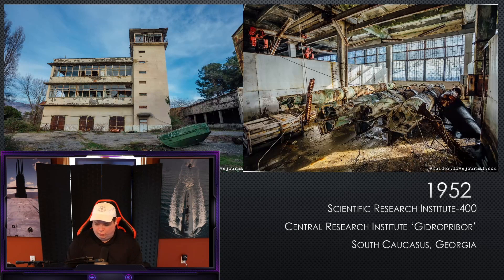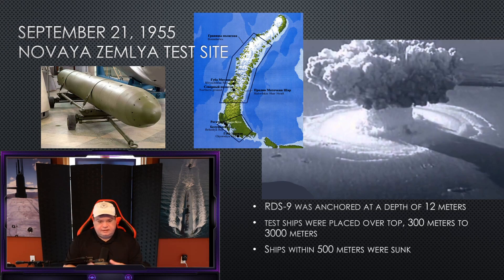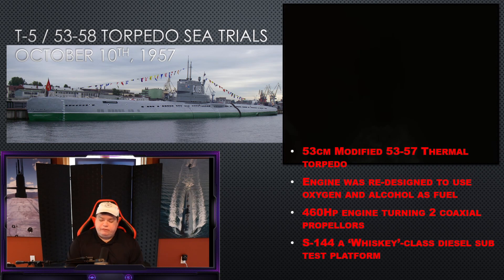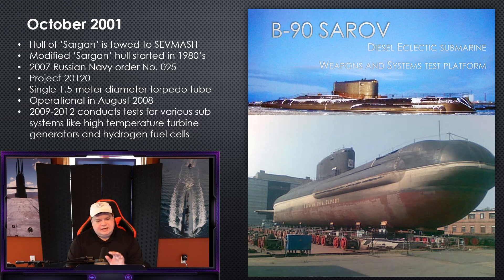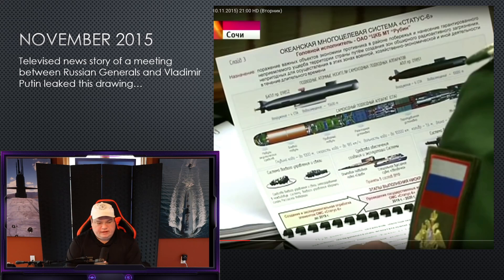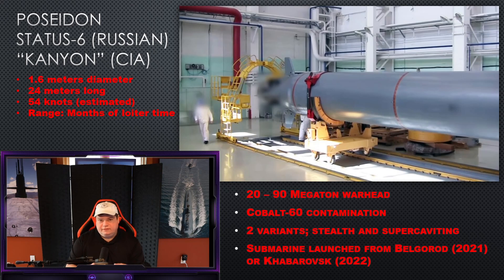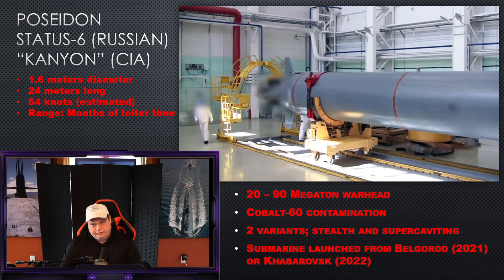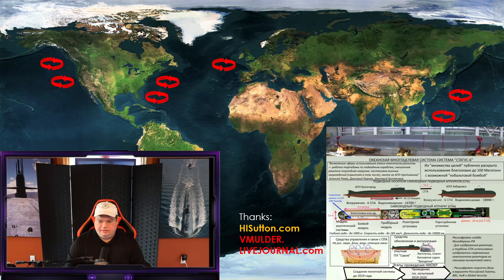Russia's Status-6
Russia's strange love of nuclear weapons takes a dark turn. The Status-6 Poseidon nuclear torpedo is designed to render entire coastal regions uninhabitable for 100's of years. This new threat is unlike anything we've seen since the Cold War.

CPU: Intel i9-9900k @4.7 GHz
RAM: 32GB
GPU: NVIDIA TITAN RTX  24GB GDDR6
Intel Optane 32Gb/10Tb HD

Hey, what are you doing down here? Go like my video.